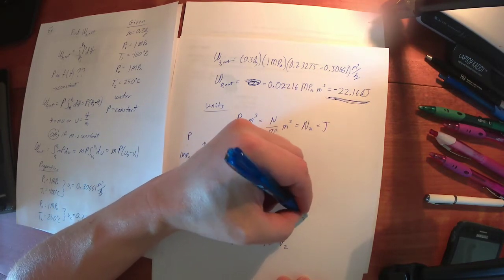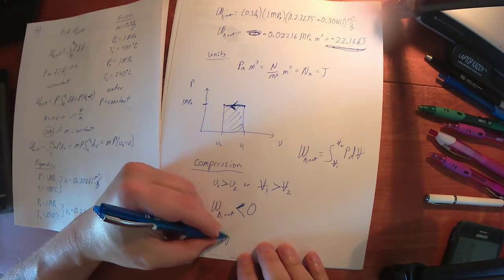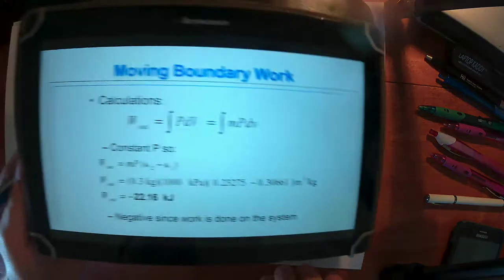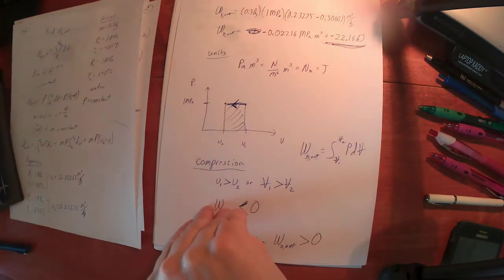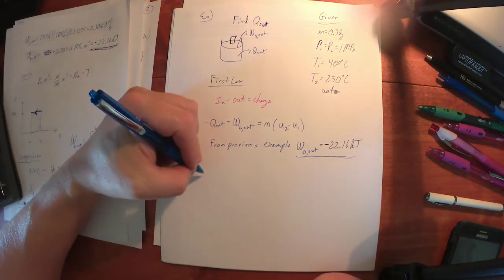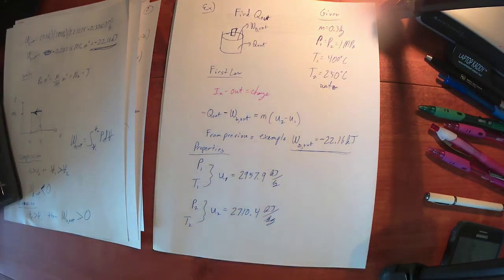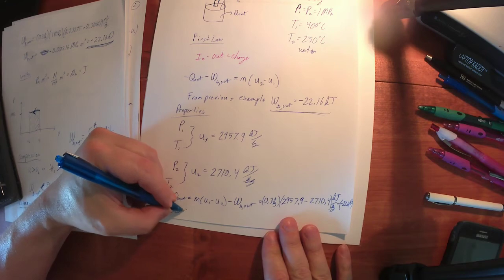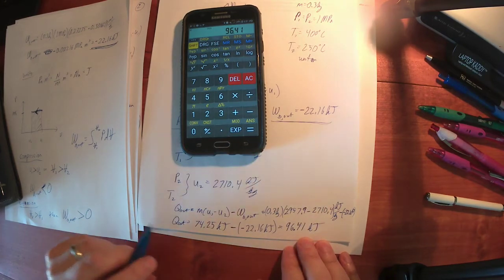Thermodynamics Lecture 8 example 2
First Law of Thermodynamics for Closed Systems. Introduction to the concept of moving boundary work, integrating pressure with respect to volume. Solving example problems included.